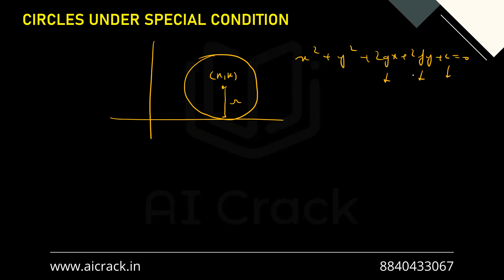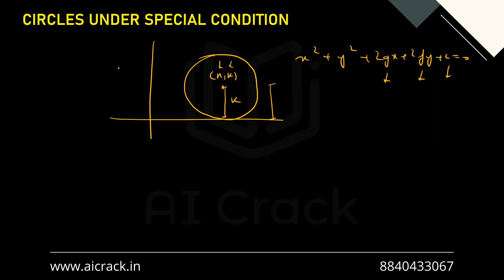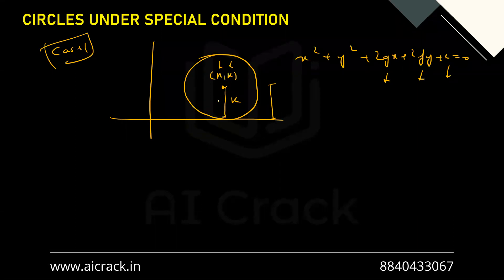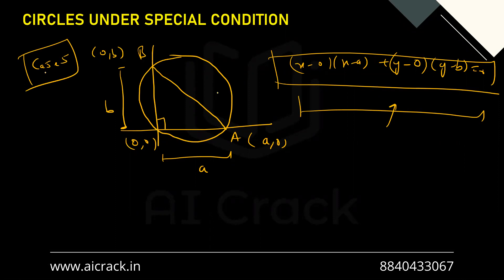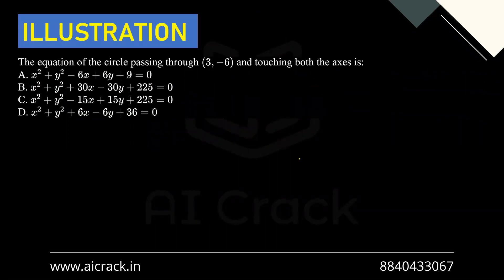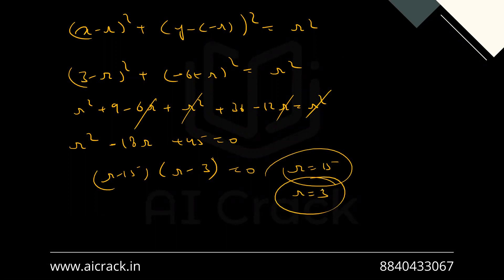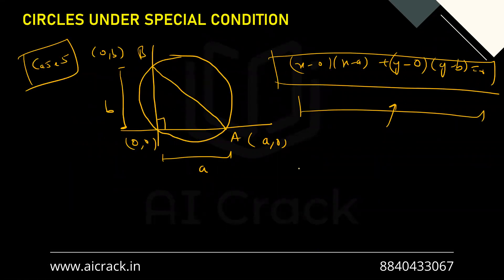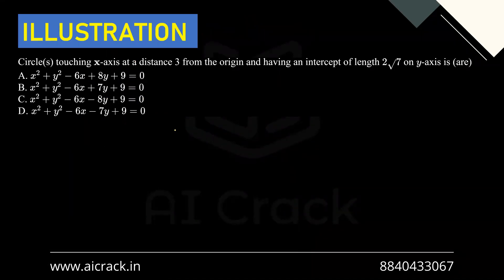PGDBA 2024 Preparation | Maths | Circles Lecture 2 | AI Crack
The 21st Topic is Straight Lines
This is Circles Lecture 2